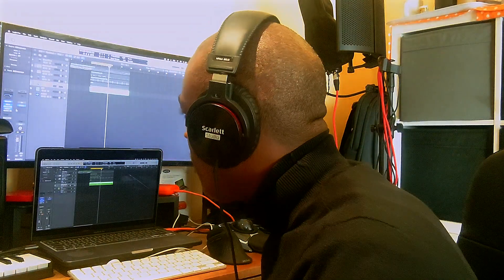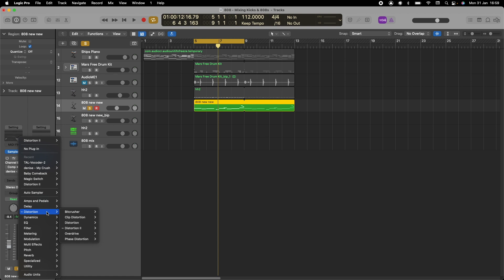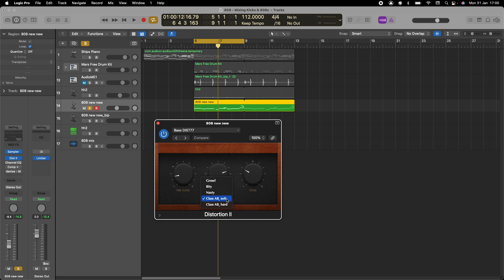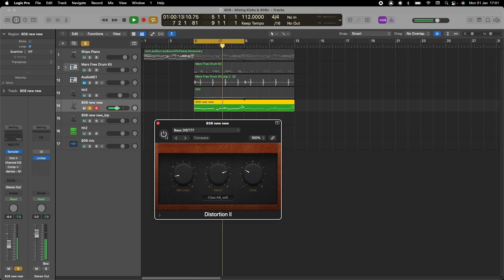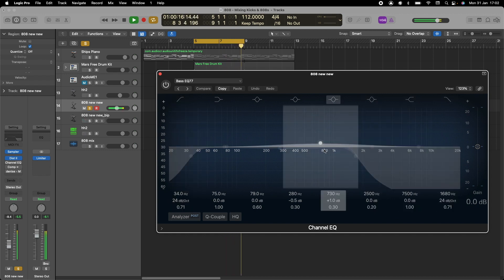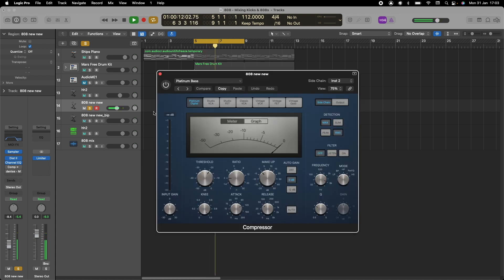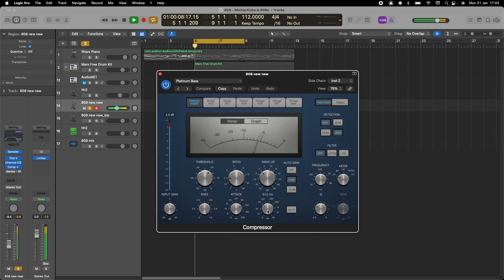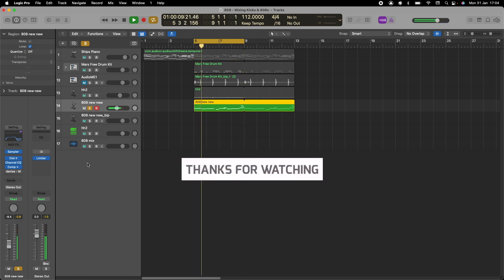How to MIX 808 - in Logic Pro X - Using Stock Plugins seventy7 #808 Loud - Big - Vibrates mastering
How To Make 808 Huge In Logic Pro X | Using Stock Plugins seventy7 #808 Loud - Big - Shake Vibrates
Brand new music
Produced by, Seventy7
Label: Seventy7beatz
Artwork: seventybeatz

. PLEASE FOLOW US ON Spotify, IG, Facebook and Twitter.

Amazon Influencer

MIXING 808
Mix 808
Logic Pro x
Logic Pro
Beautiful moment